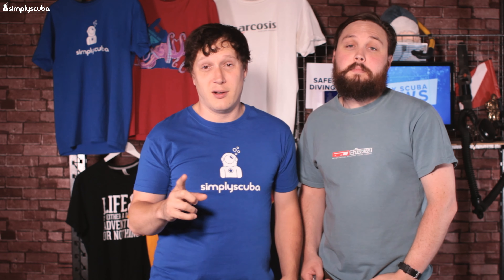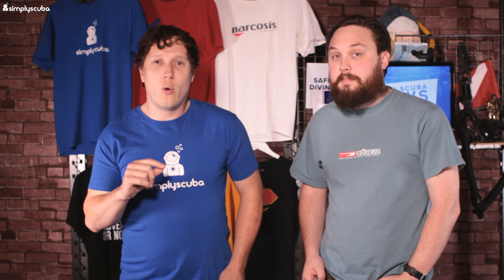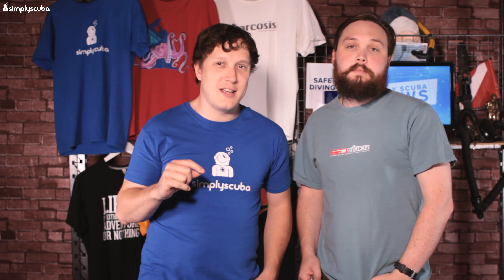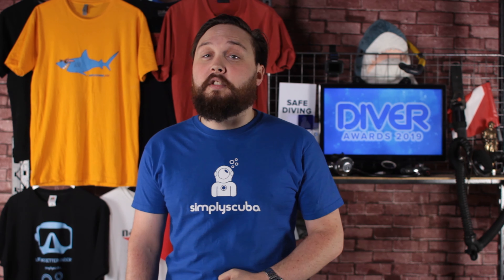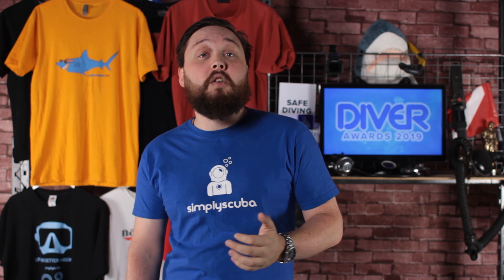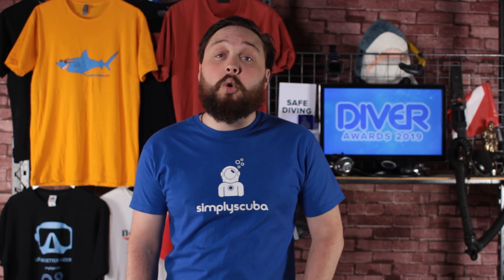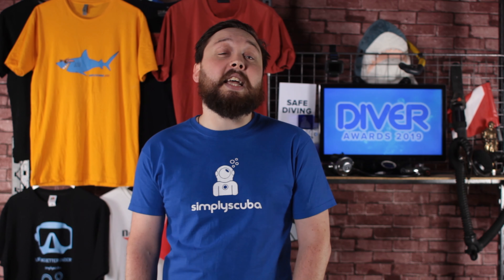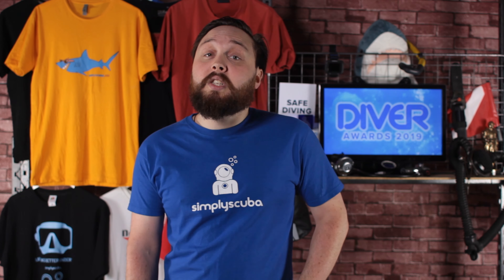Daily Scuba News - Turtles Can Breathe Through Their Butt?!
so as you will all know by now we are one of the biggest scuba diving news channels in the whole wide world and we are highly regarded in our field… so yeah, let's talk about turtles breathing out of the butts! Maria Wojawkowki has been studying turtle ecology for more than a decade and her findings are going viral on the web.

Sources

Team
Presenter(s): Mark Newman & Shaun Johnson
Writer(s): Shaun Johnson & Mark Newman
Editor(s): Shaun Johnson